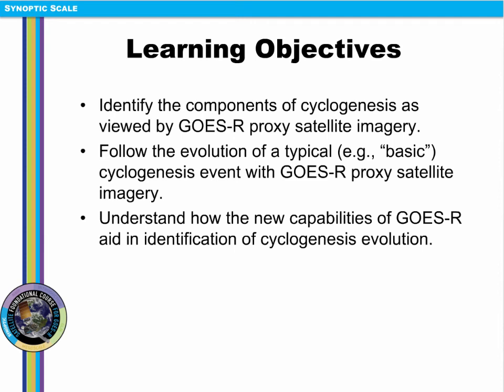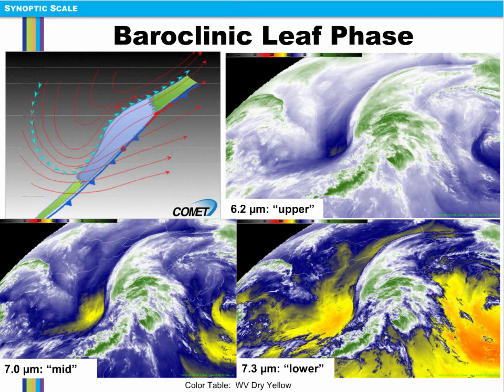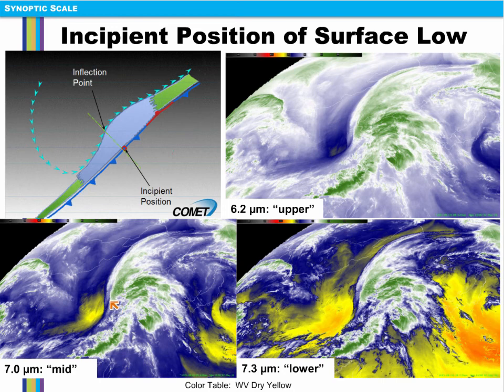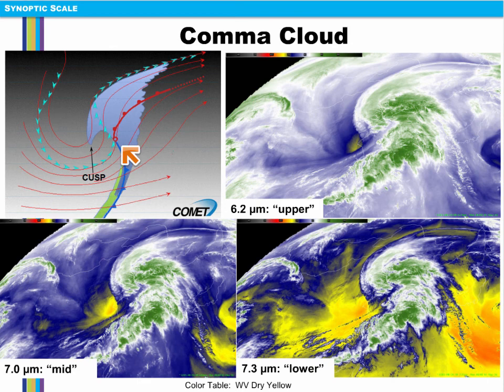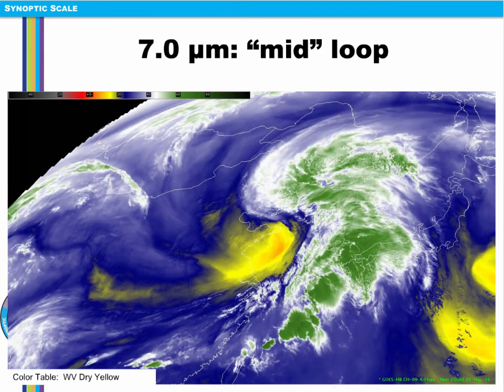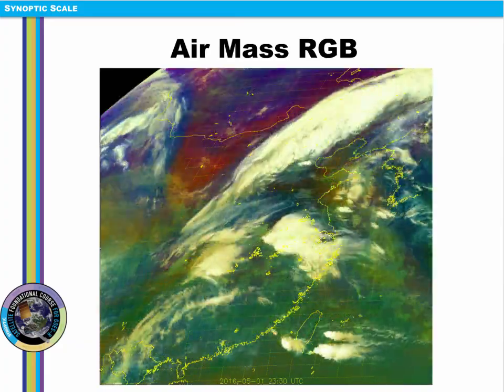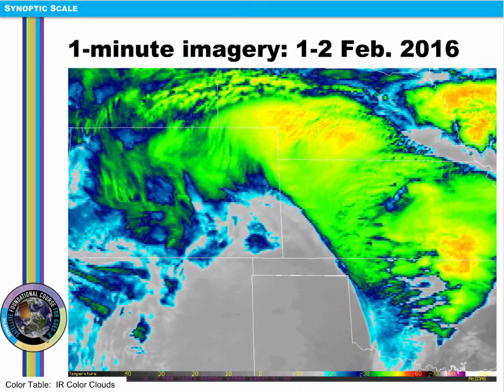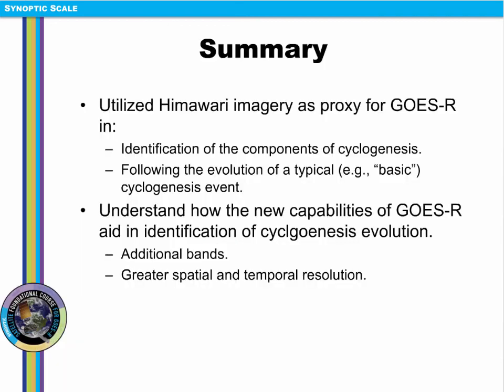SatFC-G: Cyclogenesis: Life Cycle (2016 version)